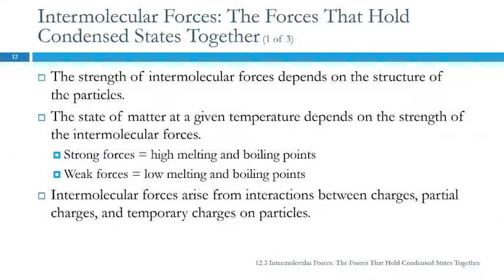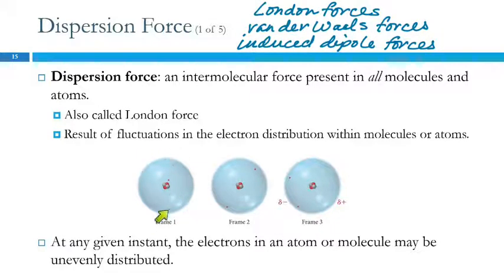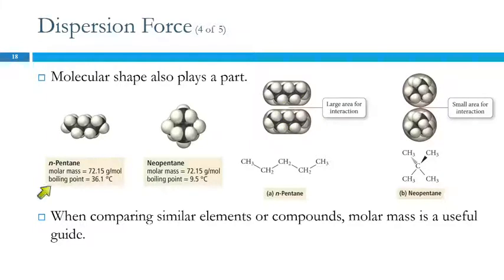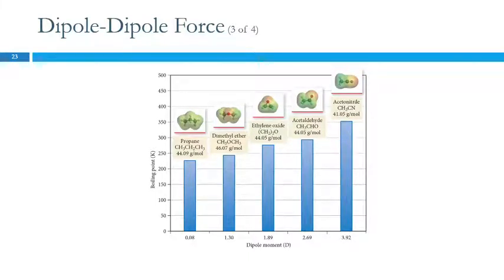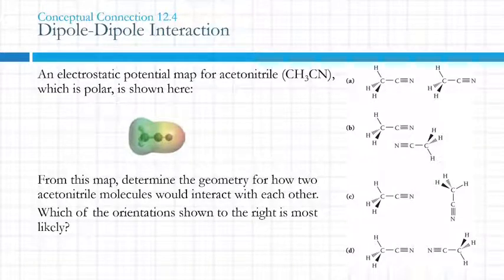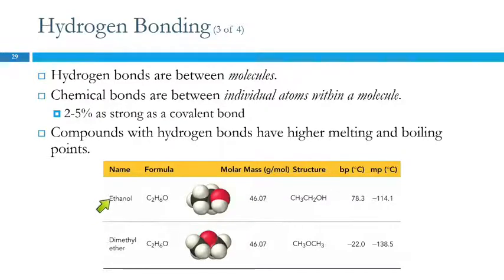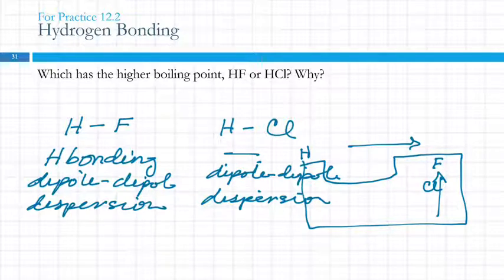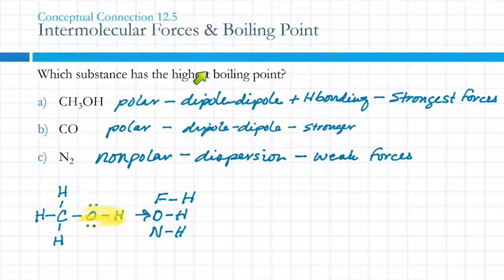12.3 2020 Zoom version